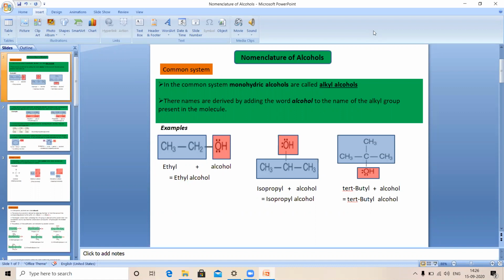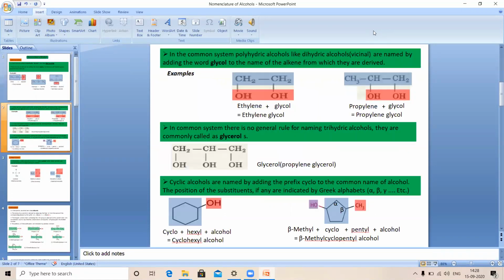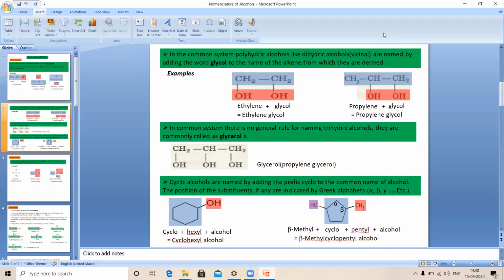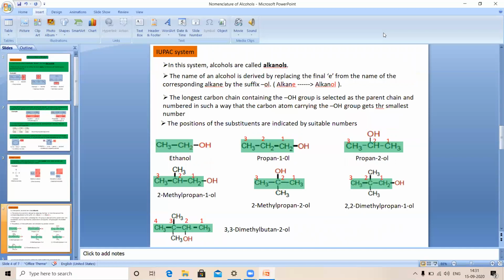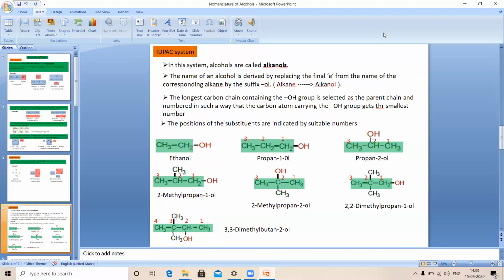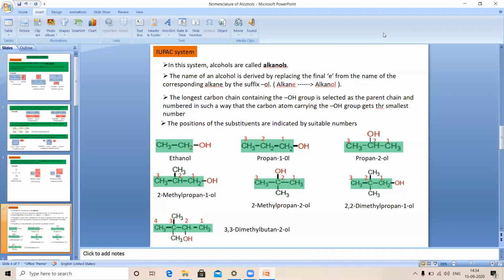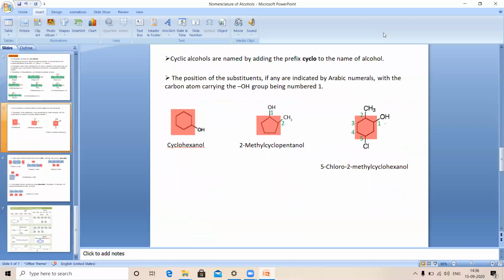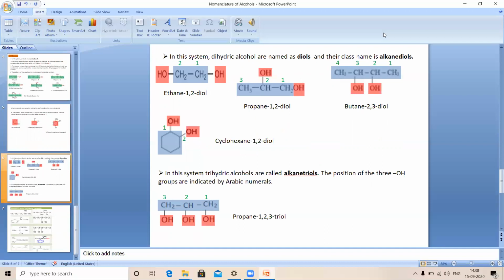Class XII Chemistry Alcohol , Phenols And Ether lecture 2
By Shri.V V Desale